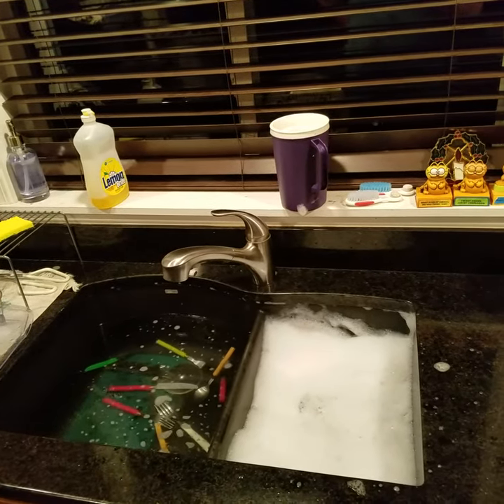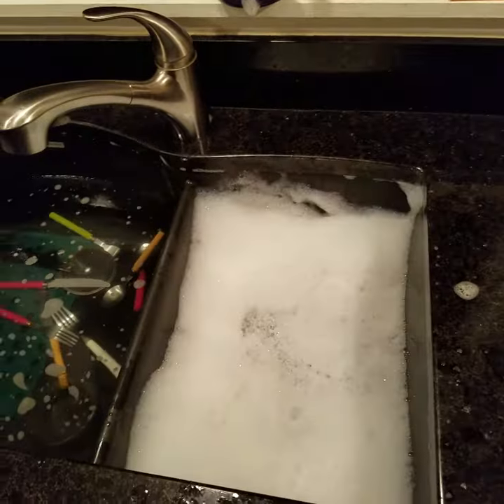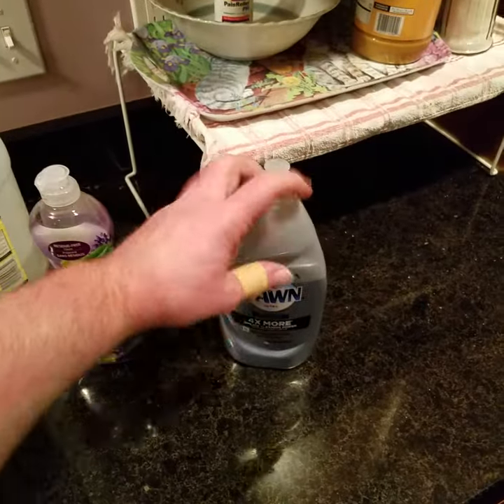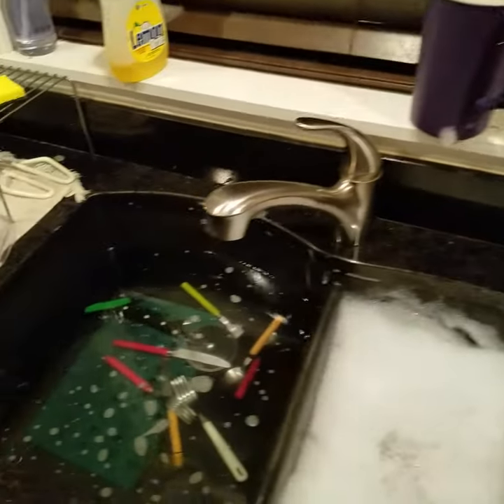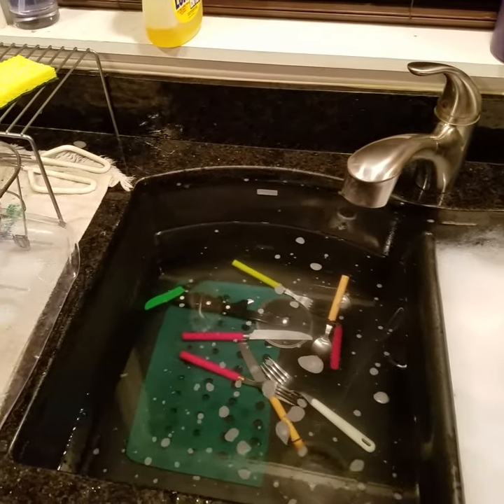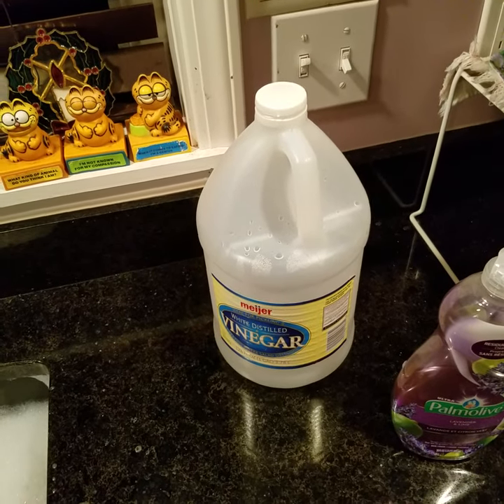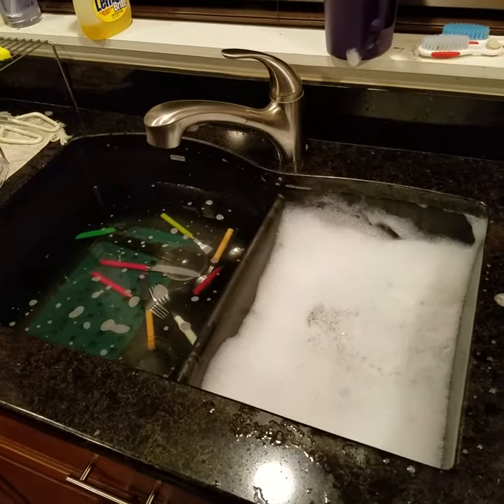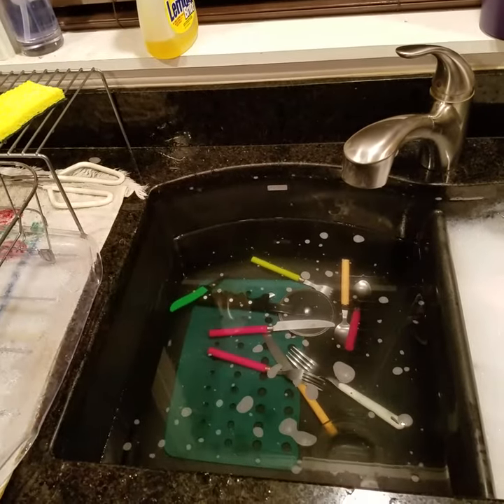How to do a washing your dishes by hand the right way